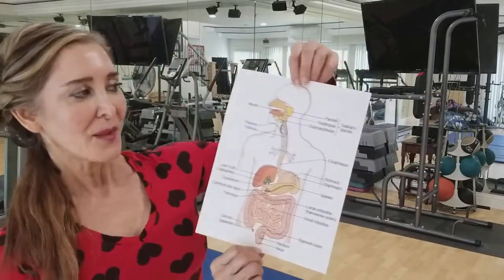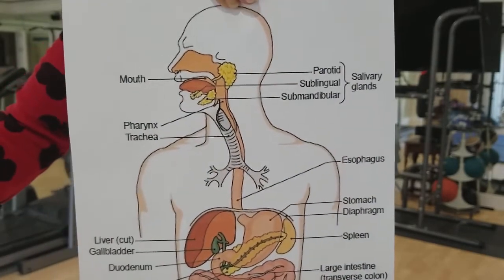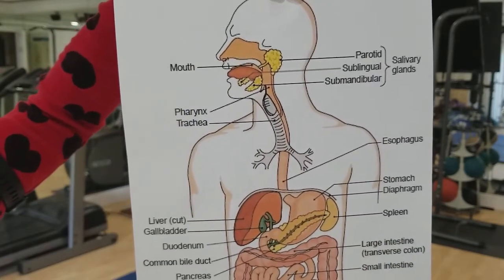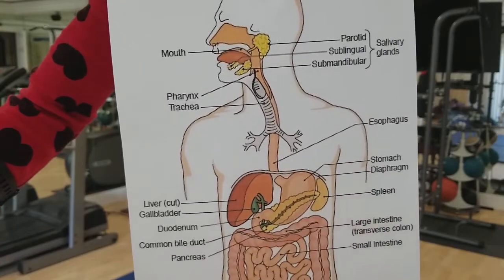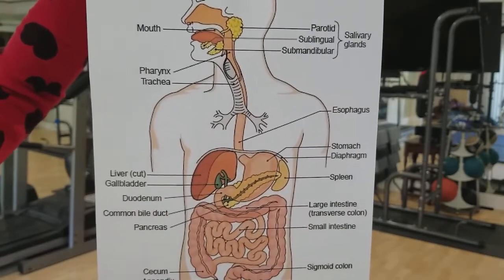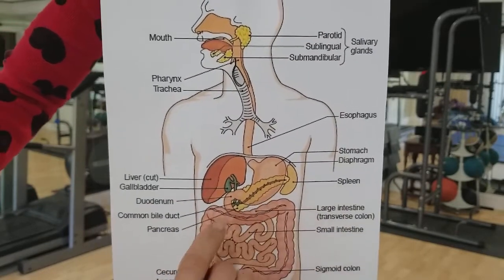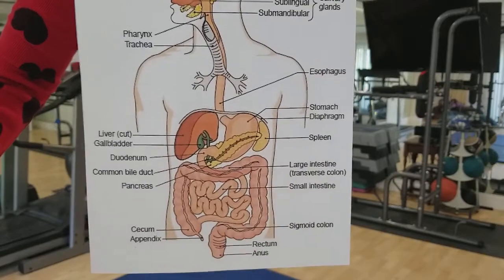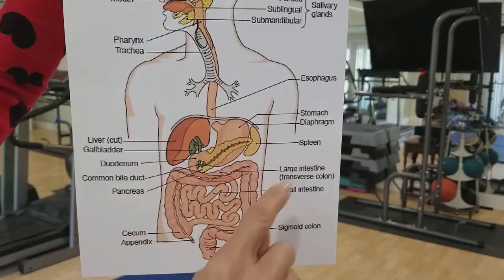Why Do I Get Heartburn?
The Importance of Digestion

Today I’m featuring a video discussing the importance of Digestion because malabsorption shows itself with gas, bloating, heartburn, lack of energy and aging skin.  Check out today’s video to learn more.

Warmly,
Nurse Hatty, Caring for You